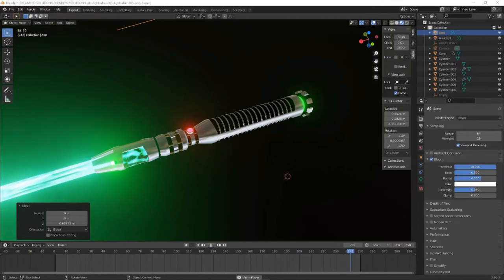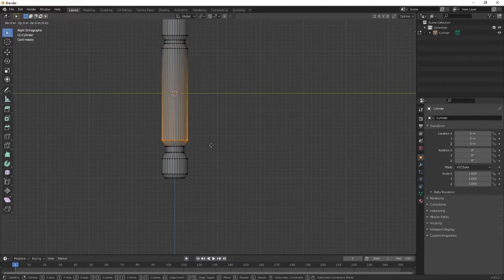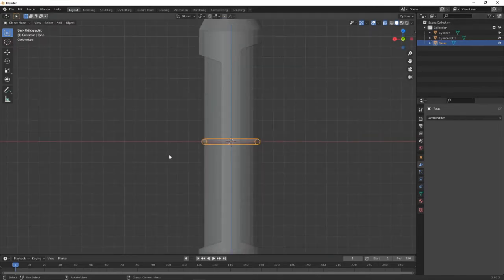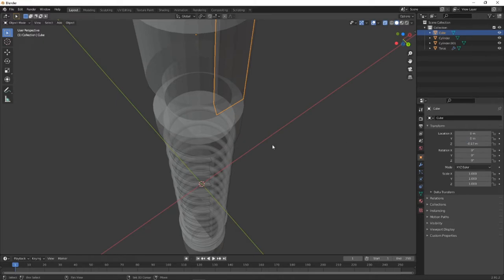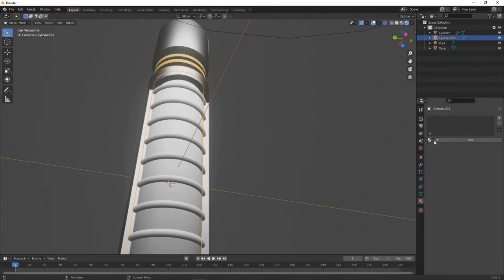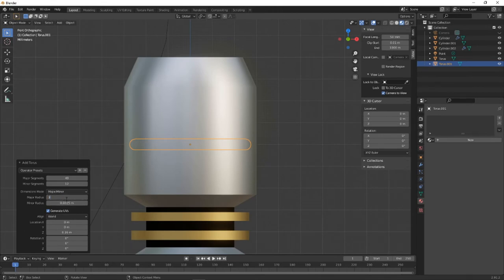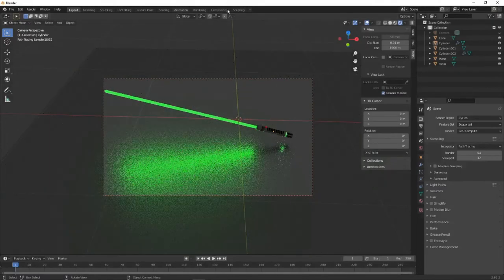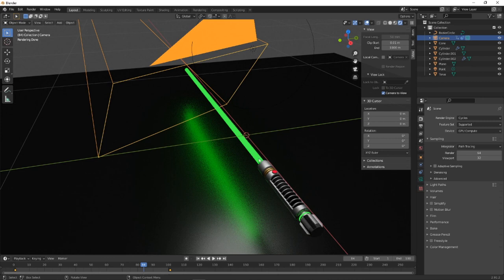Lightsaber Tutorial Build | Blender 2.91 | Hard Surface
Want to build a Lightsaber Hilt in Blender3d? Well here's how I did it. Guide to building really very simple but effective lightsaber designs using just a handful of modifiers (Boolean, Mirror, Edge Split and Array). Finish off with some simple shaders and animations to get the glowing effects.

This is from my sister channel, Blender Evolution.

Quick Links
0:00 - Introduction
0:55 - Basic Outline
2:00 - Mesh Editing
9:00 - Modifiers
10:25 - Hand Grip Boolean Modifier
15:50 - Handgrip Array Modifier
24:30 - Power Cell Blender Array Rotation Modifier
30:00 - Main Structure Metallic Shader
31:00 - Editor Emission Shader
33:40 - Adobe Colour Shaders
45:00 - Would like guidance here
47:30 - Lightsaber Blade Build
50:00 - Scene Build
52:20 - Blender Compositing for Glare and Denoise
54:40 - Animating Blade
57:45 - Camera Setup
59:59 - Final Render